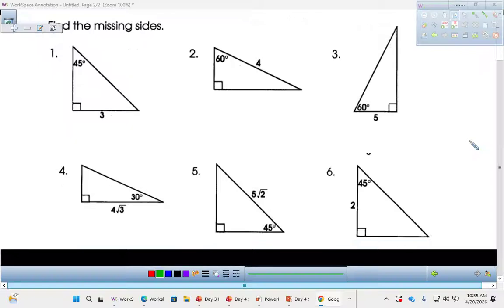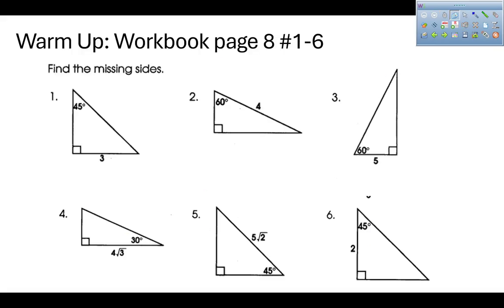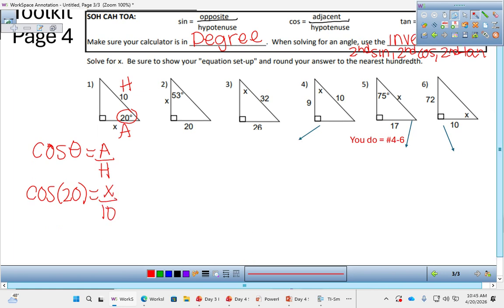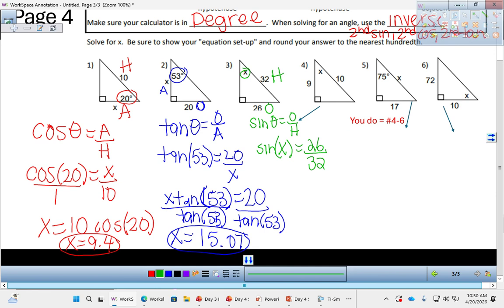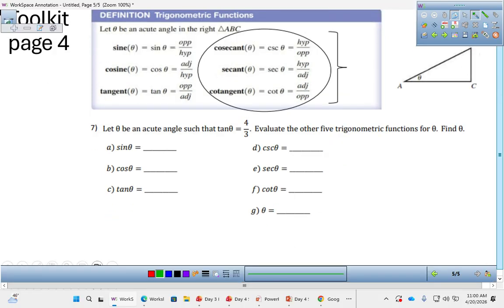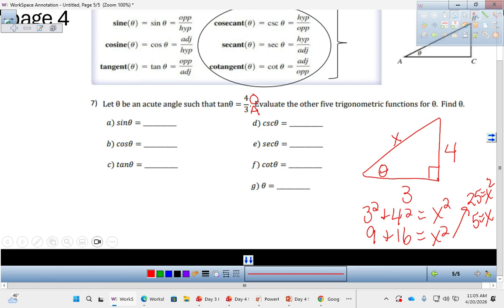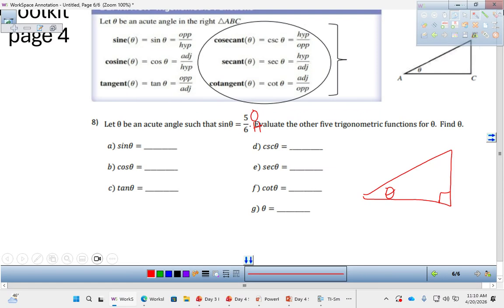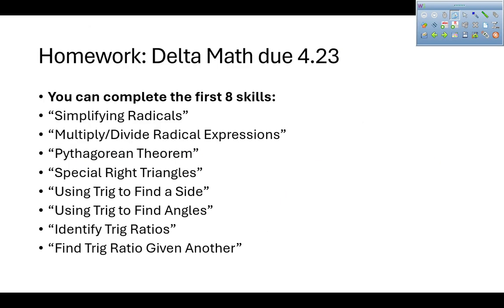Pre Calc PreReq Trig: SOHCAHTOA